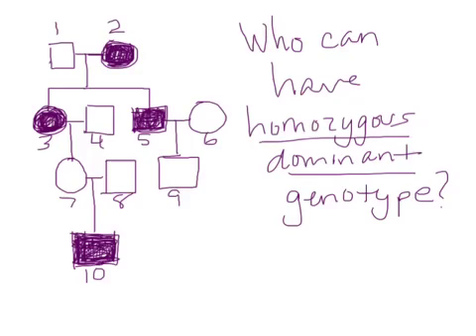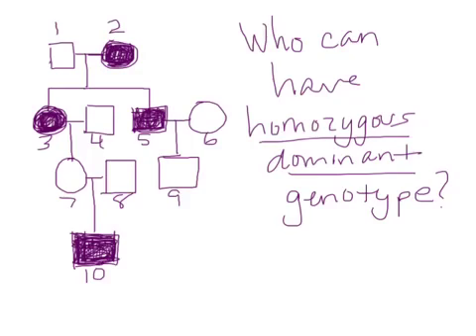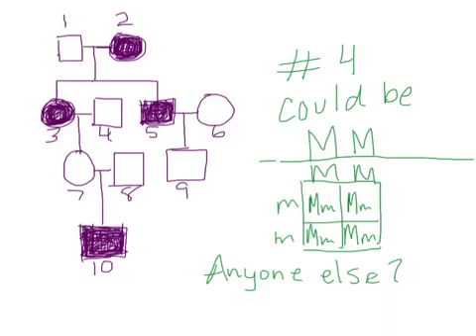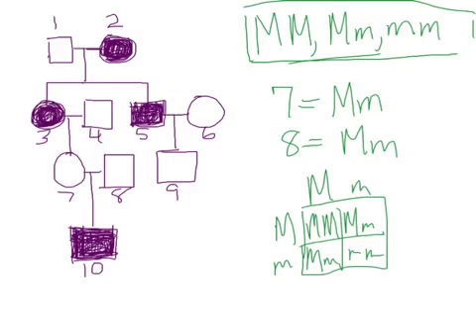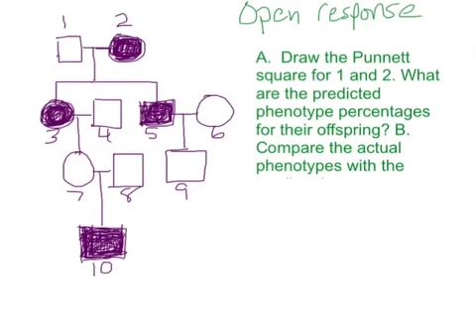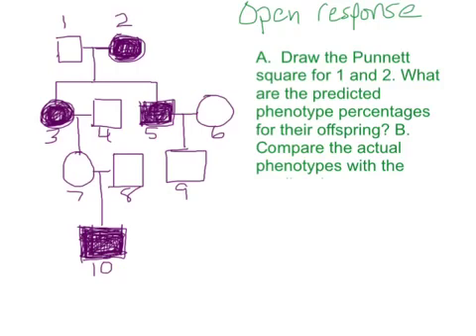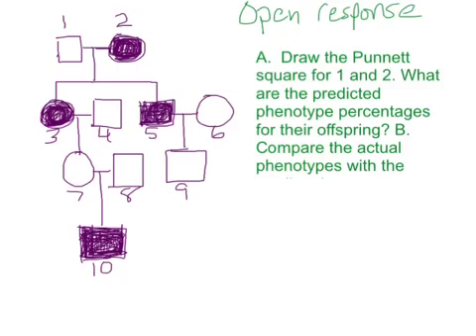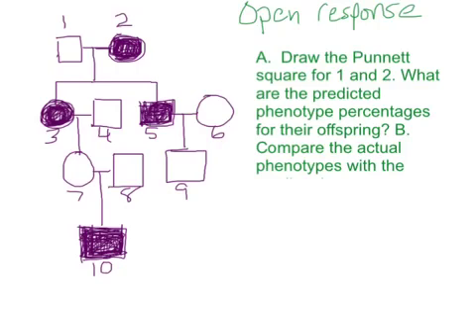Pedigree Review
Brief review of pedigrees for. MCAS